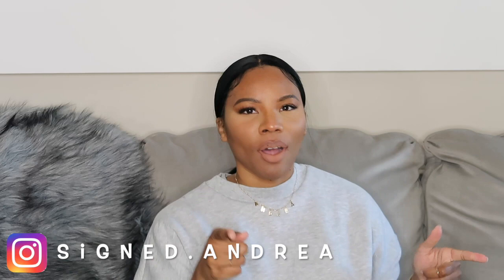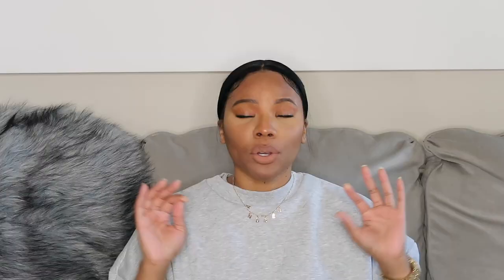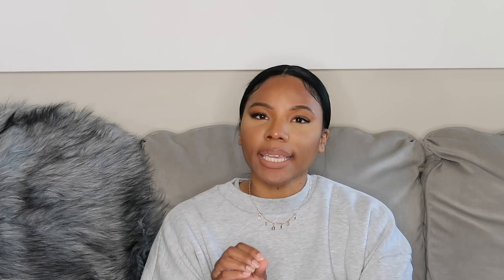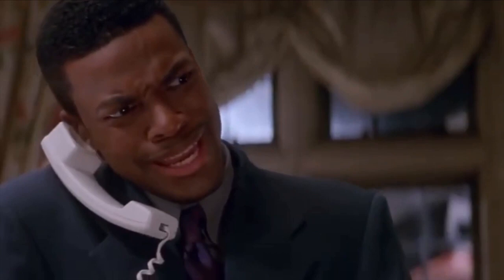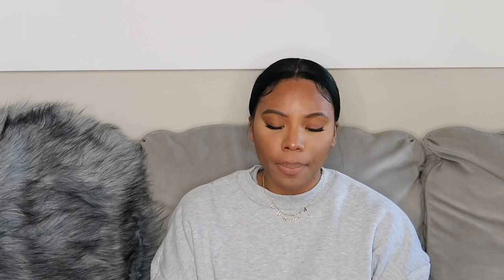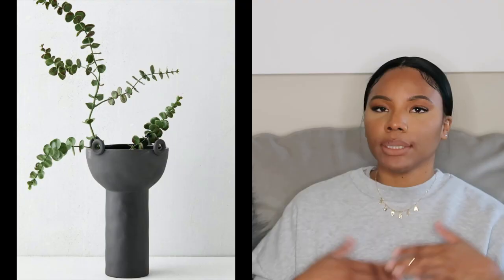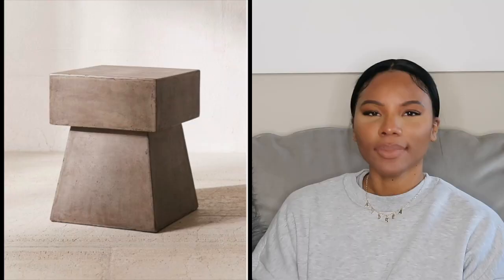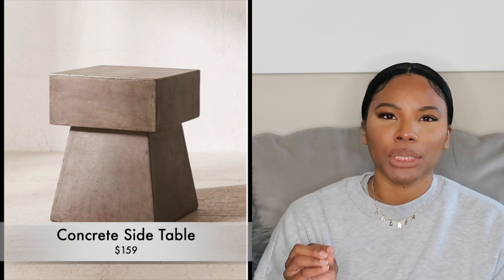INSIDE SCOOP CURATED FOR YOU | SANTA MONICA PROPER HOTEL VIBES FROM URBAN OUTFITTERS | LUXE FOR LESS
The secret is out, and you heard it here first! This discovery blew me away. I found total dupes of some Santa Monica Proper Hotel pieces at Urban Outfitters! Watch all the way through for some inspo on how to make some of these pieces fit your design style and a Restoration Hardware dupe.

J O I N T  I N S T A G R A M

SHOP OUR SITES!